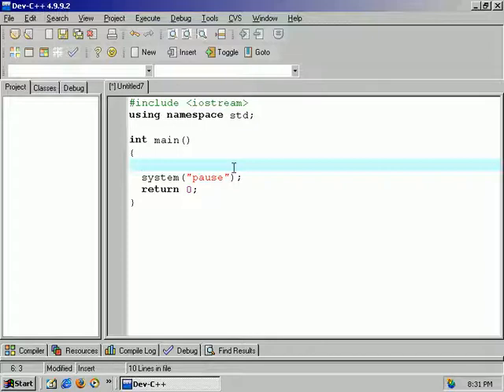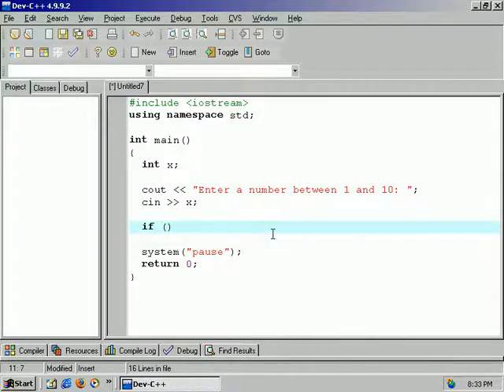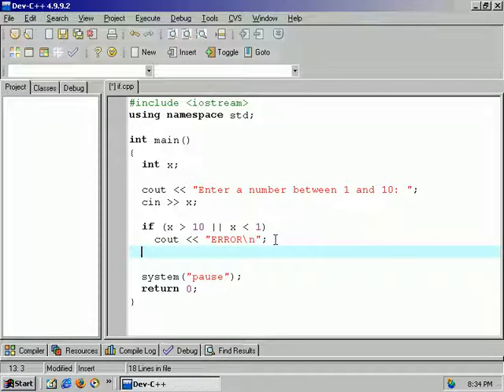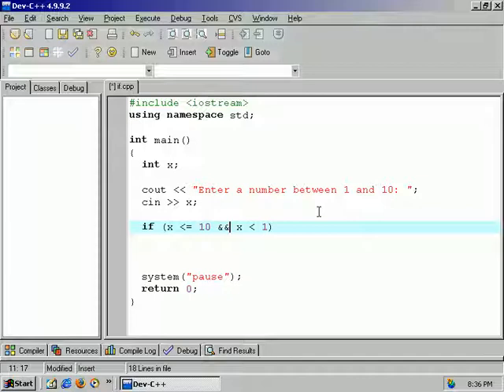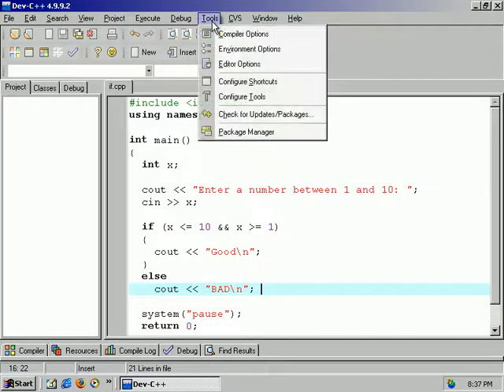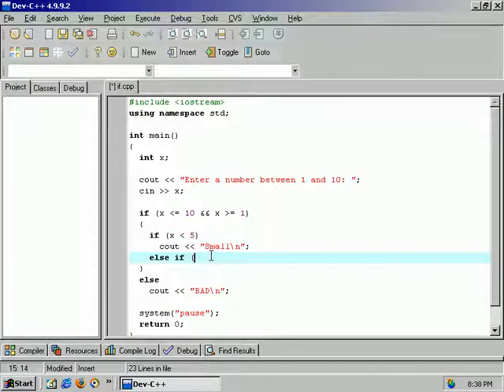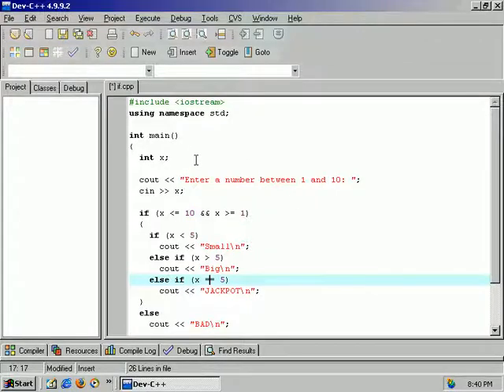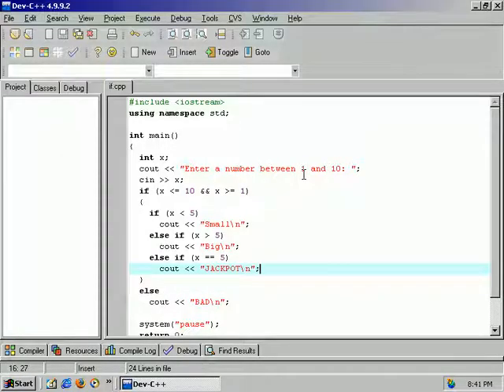WiBit.Net-Cpp_Beginner_CrashCourse-08-IF-ELSE.avi